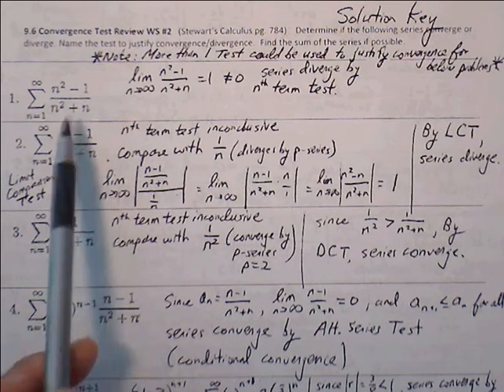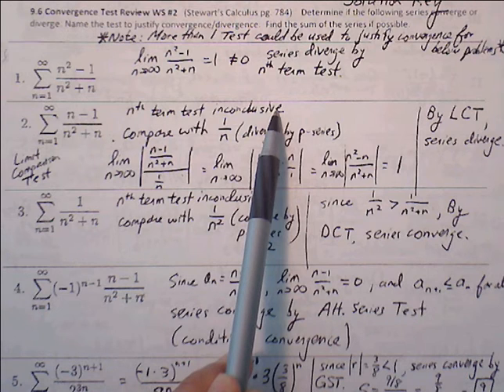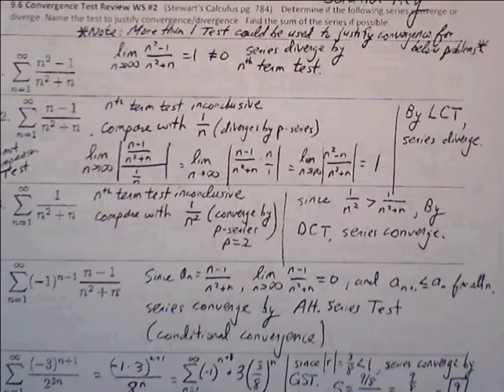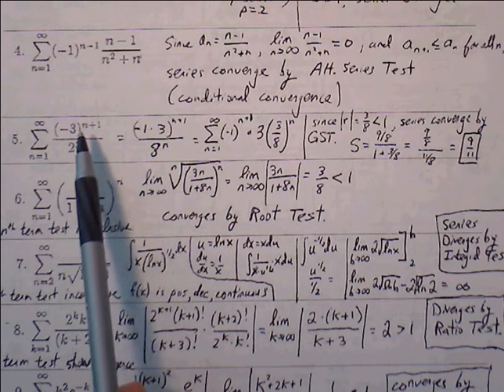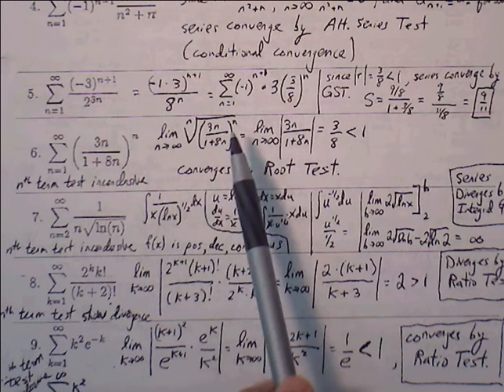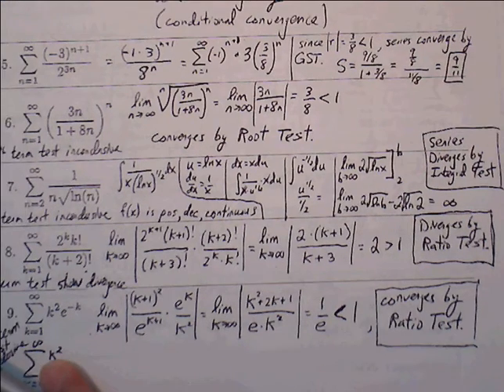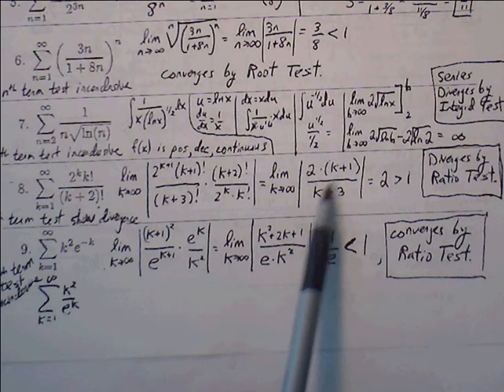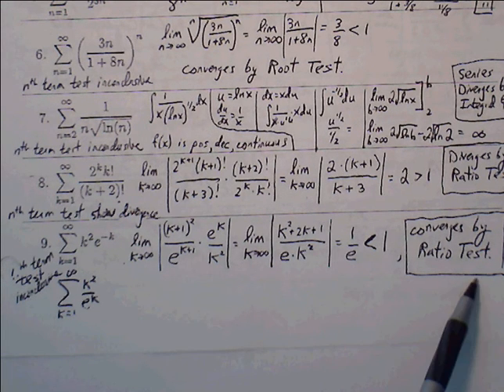Ch. 9.1-9.6 Review Worksheet #2 (part 1)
Sequences and Series: Convergence Tests